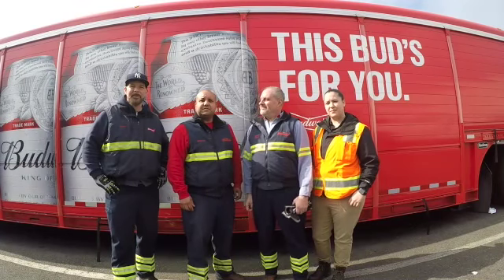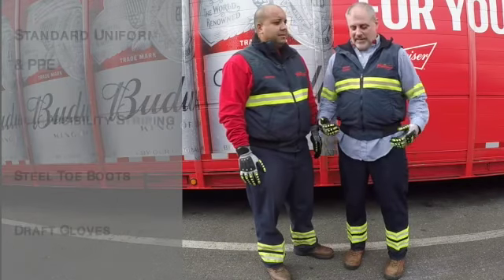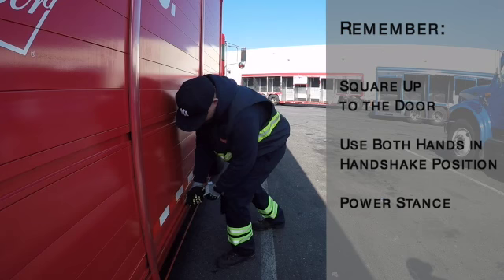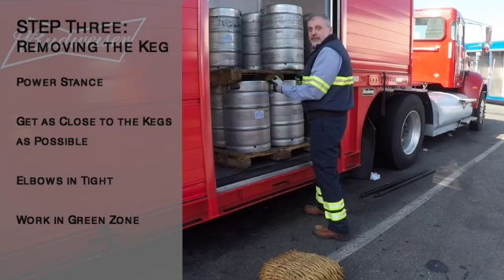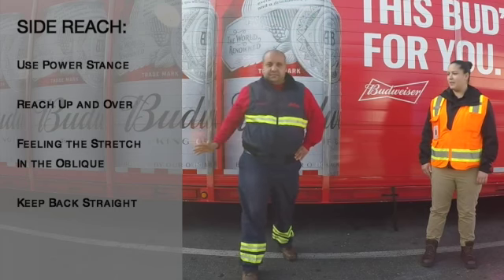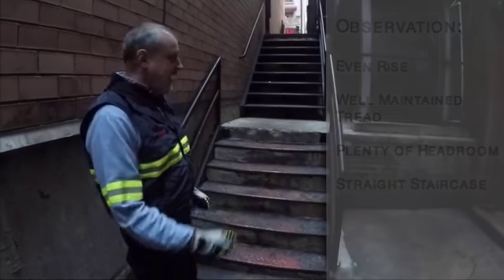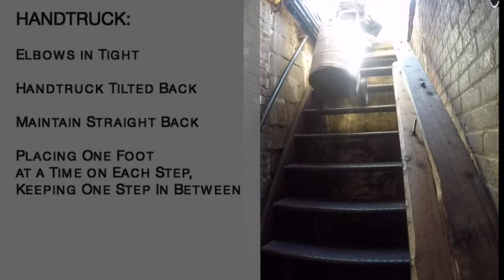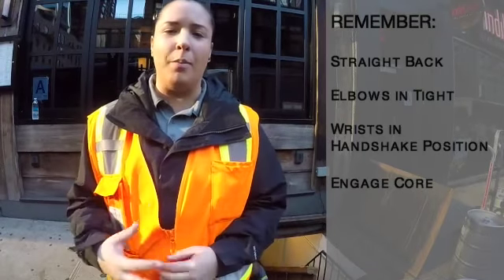Draft Keg Handling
This video is about Keg Handling